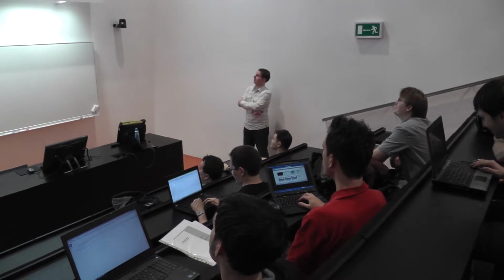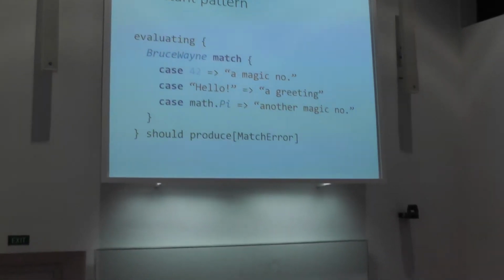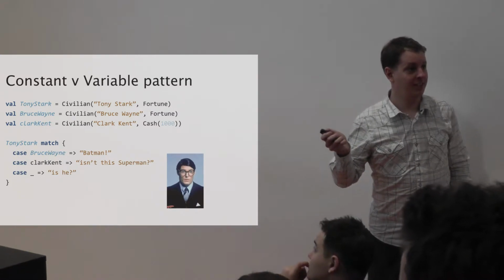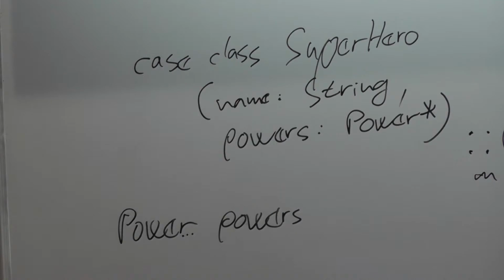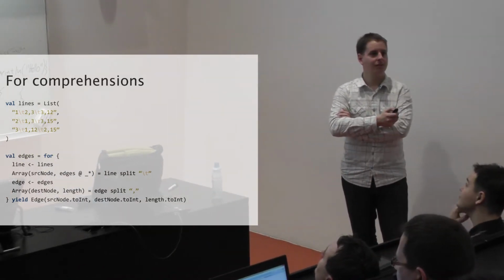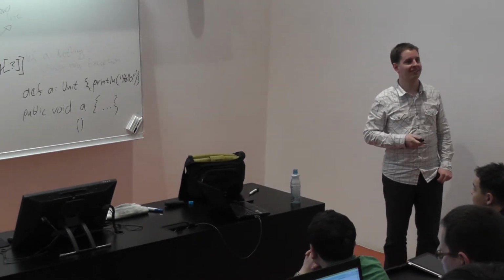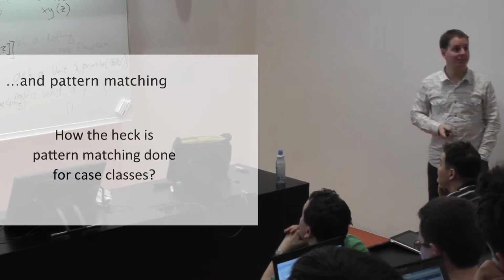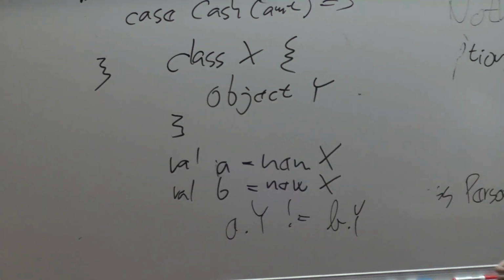Scala Essentials: Pattern matching and case classes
Starting in March 2013 we are launching a new series of lectures Scala Essentials taking place every other month. It will be aimed at beginners in Scala with entry-level to intermediate content.

In March we start with a popular topic of Pattern Matching, very powerful tool. It is often called a "Java-switch on steroids" but that would be an understatement.

You will learn the basics, all places, where pattern matching appears in Scala (besides match expression you may find it in try-catch expressions, for comprehensions, partial functions and some other places) and in the end we dive deep into the pattern matching internals and mention some perils.

We cannot omit case classes, a must-know in Scala, which save you tons of tedious code and make pattern matching even more powerful.